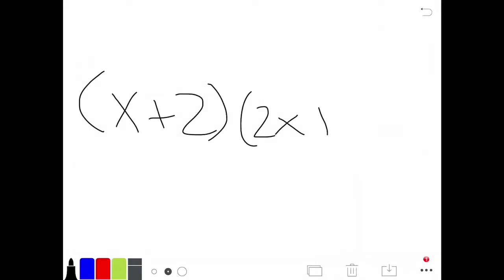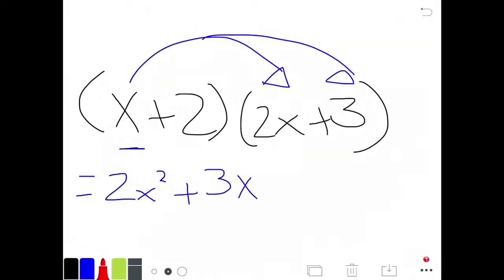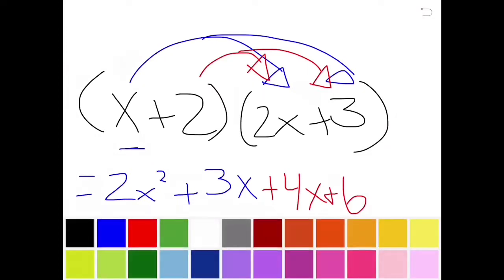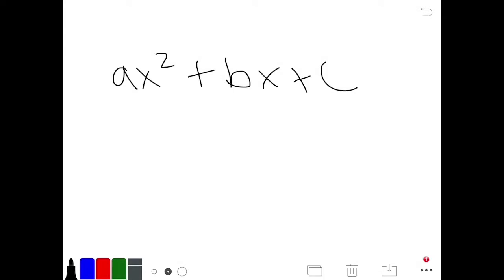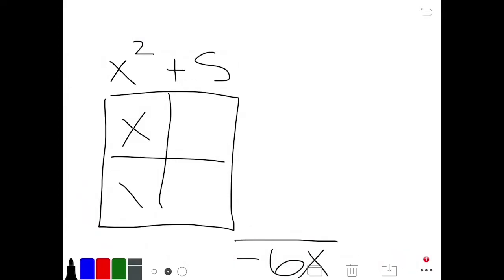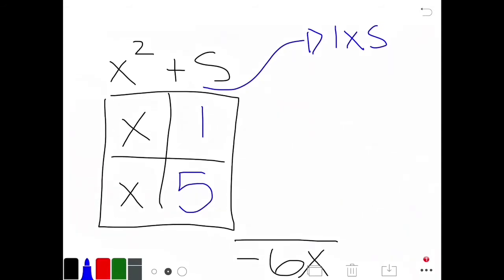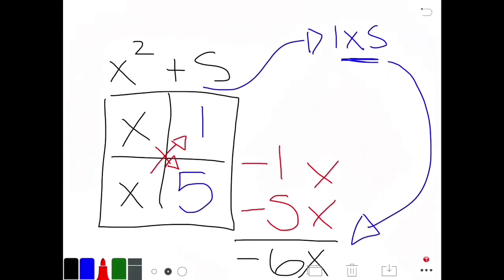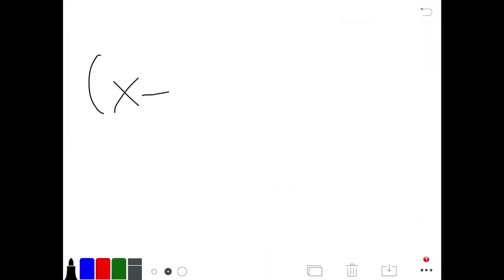How to Factor using FOIL